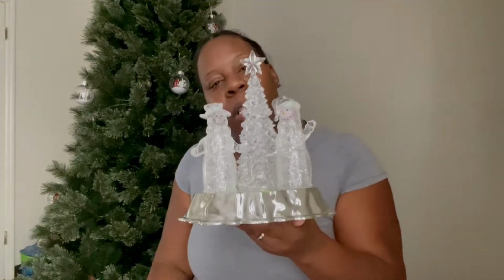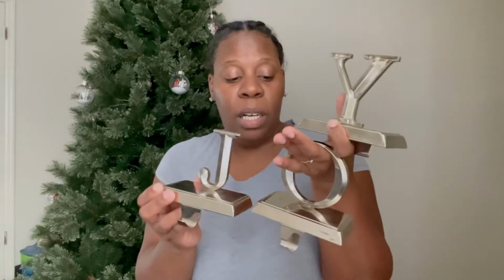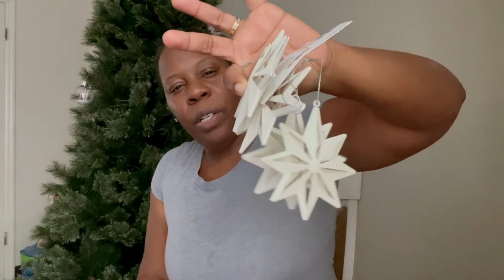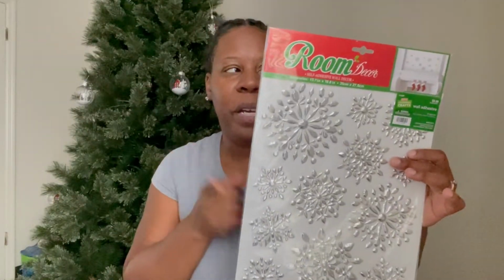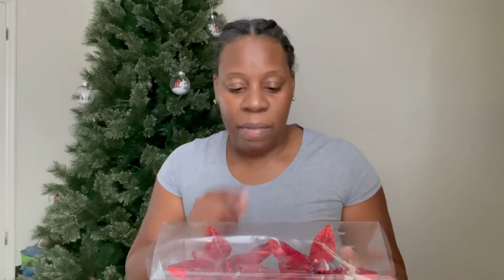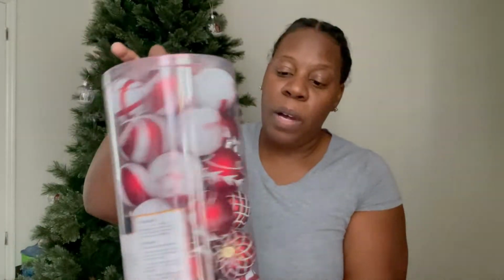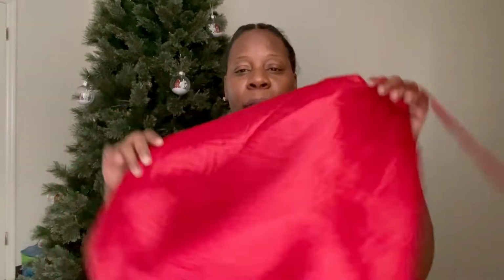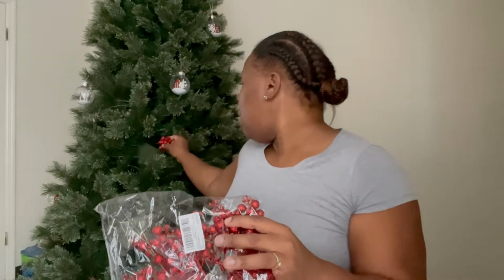CHRISTMAS DECOR HAUL*CHRISTMAS CLEANING 2021